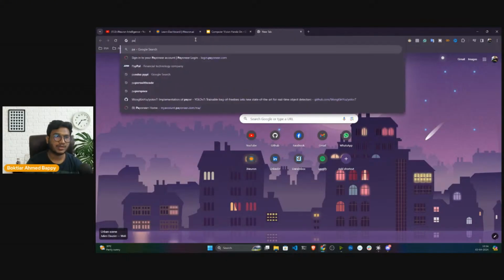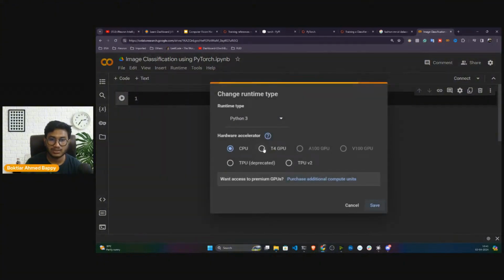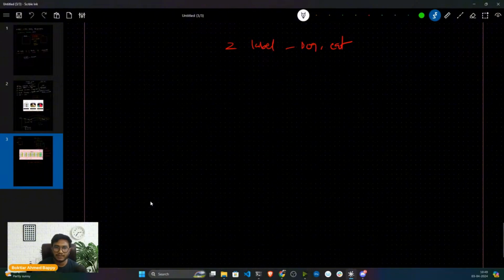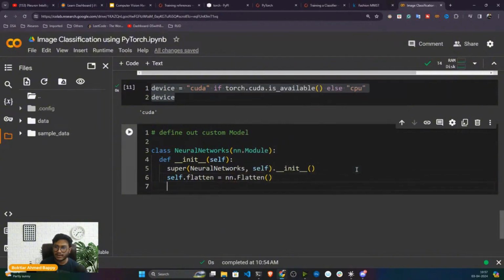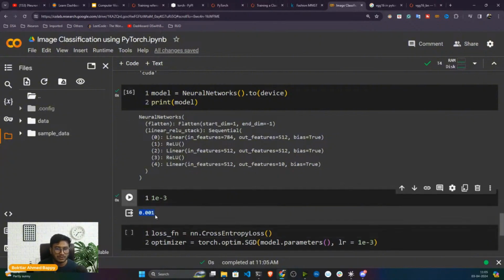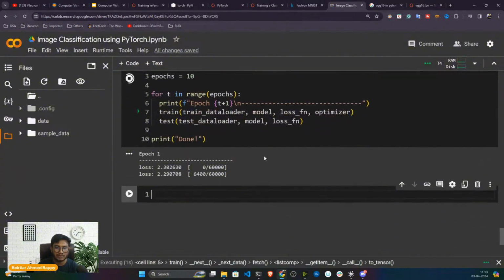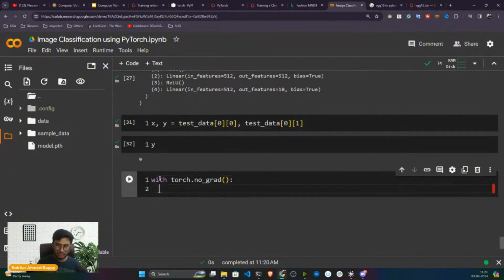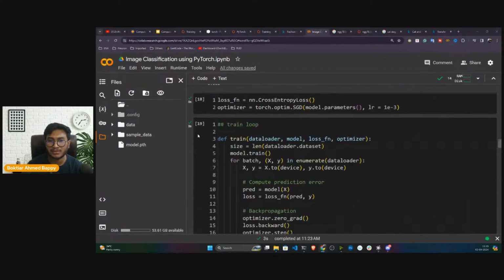Master PyTorch: Image Classification | Euron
Ready to dive into AI and master PyTorch?

In this step-by-step guide, I’ll walk you through the basics of image classification using PyTorch. Whether you’re a beginner or looking to expand your skills, this well-structured tutorial simplifies complex concepts and helps you build practical skills in AI development.

Discover how to set up PyTorch, work with data loaders, define neural networks, and implement training loops—all while learning essential programming techniques. Along the way, I'll also introduce you to using pre-trained models, working with datasets, and optimizing your AI projects for real-world applications. This beginner-friendly tutorial is perfect for anyone passionate about TechnologyEducation, AiForBeginners, ArtificialIntelligence, or looking to make a CareerSwitchTechnology.

Join our supportive community of aspiring AI enthusiasts and take the first step toward mastering AI. Let’s learn, code, and grow together! 🚀

CHAPTERS:
00:00 - How to download dataset from Roboflow
01:39 - Check PyTorch version
04:24 - Access PyTorch documentation
06:54 - Access FashionMNIST dataset
07:44 - Create Google Colab notebook
08:34 - Check PyTorch installation
09:20 - Import libraries
12:55 - Load Fashion MNIST Dataset
15:58 - Create Data Loaders
22:12 - Build a Neural Network
28:07 - No activation function in last layer
29:54 - Template code for model
30:49 - Loss function and optimizer
33:15 - Write the Training Loop
35:45 - Write the Testing Loop
38:00 - Train the Model
41:40 - Save the Model
42:35 - Load the Model
43:44 - Create Prediction Classes
45:55 - Evaluate the Model
50:14 - Visualize the Images
51:04 - Learn Custom Data with Pretrained Models
54:00 - Image Classification with Custom Data
55:50 - Q&A Session